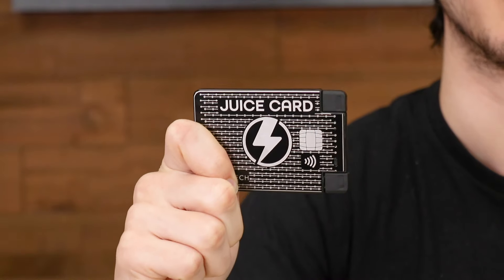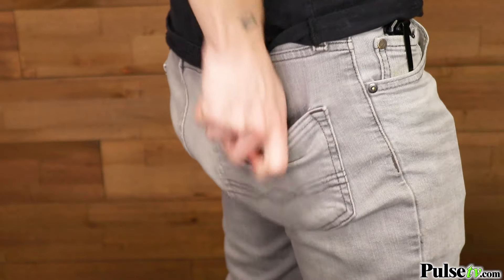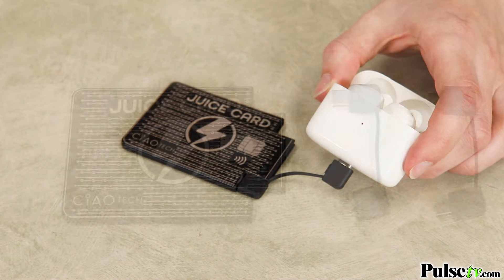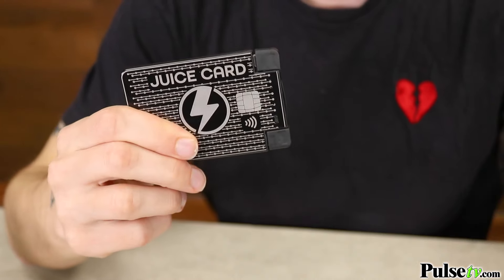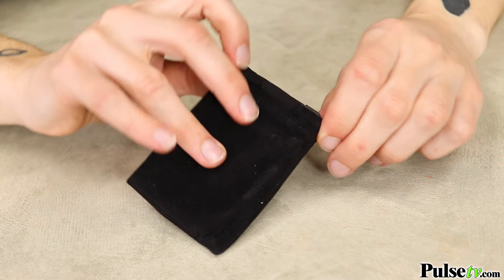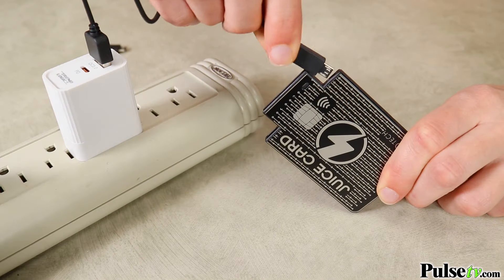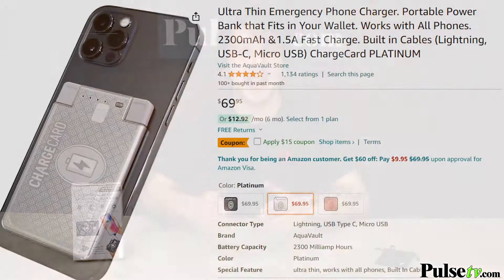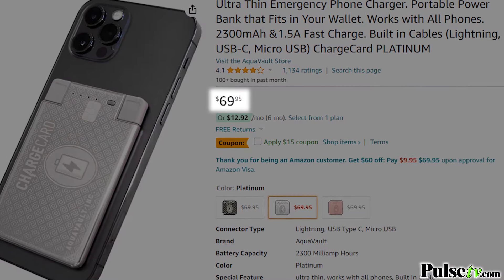Juice Card: The Ultra Slim Credit Card Sized Power Bank - 2,300mAh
The Slimmest and Smallest Power Bank with USB-C Charging
The Juice Card is our slimmest power bank yet! Mimicking the design and form factor of a credit card, this is made to be incredibly travel friendly so you always have power on the go for your mobile devices.

You can slip this into your wallet, purse, or pocket easily and the right angle charging cords slip seamlessly into the power bank itself. It comes included with a Micro USB to Micro USB cord, or for your newer devices, you can switch it out with the Micro USB to USB-C cable.

This has a capacity of 2,300mAh, meaning this has more than enough power to charge your phone. Not to mention, the LED indicator lights tell you exactly how much juice is left in the power bank.

What's the Most Common Problem With Power Banks?
The problem with most power banks is that they are just too big and bulky to travel with. But when you pack the Juice Card, you'll always have a battery right there in your wallet.

FEATURES and BENEFITS:
Ultra Slim 2,300mAh Power Bank
The Size of a Credit Card
Portable and Travel Friendly
Includes USB-C and Micro USB Charger
USB to Micro USB Cord for Charging the Juice Card
LED Battery Indicator Lights
Dimensions: 2.3 in. x 3.3 in. x 0.19 in.